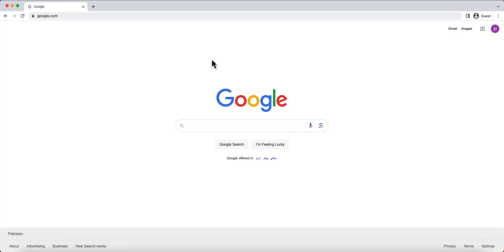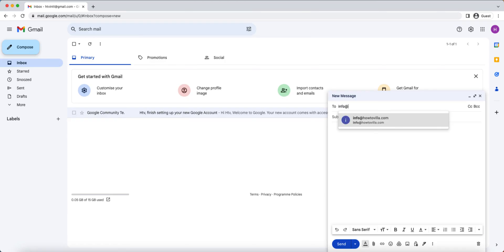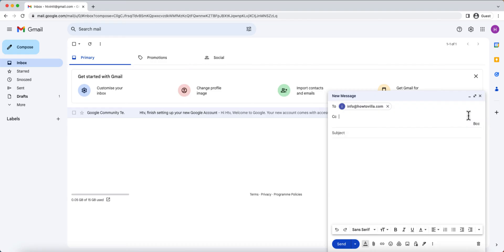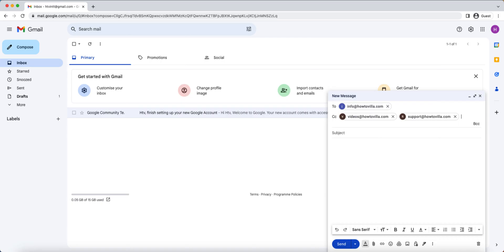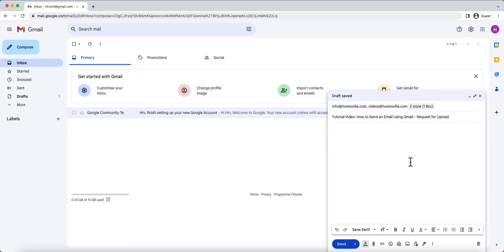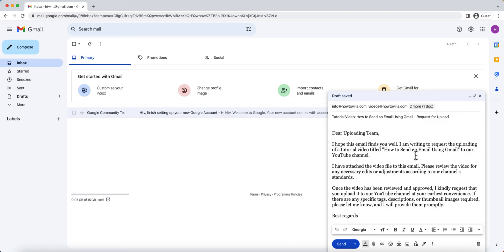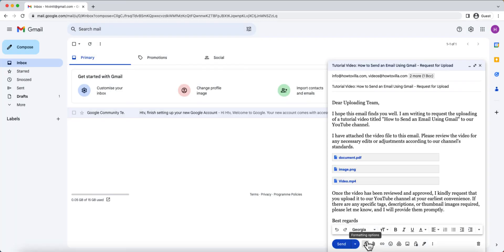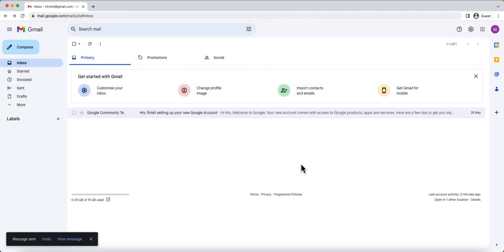How to compose and send an email in Gmail : Step-by-Step Guide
In this comprehensive tutorial, we'll walk you through the process of sending an email using Gmail, the popular email service provided by Google. Whether you're new to email or just want to brush up on your skills, this step-by-step guide is perfect for you.